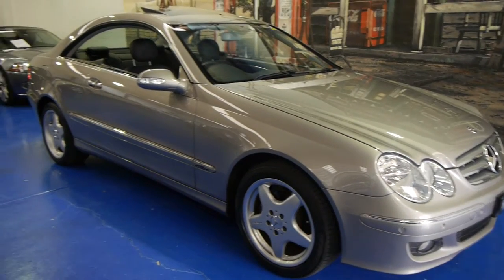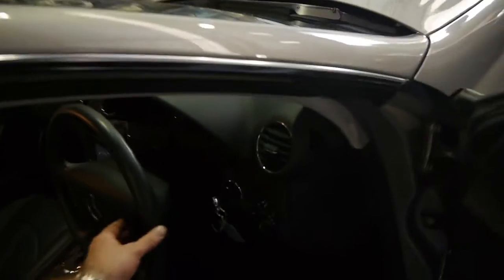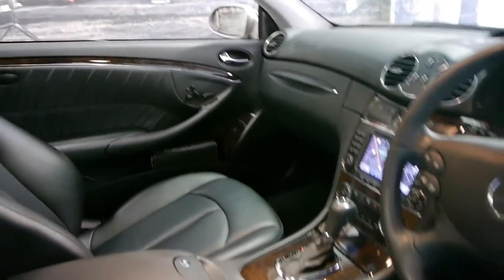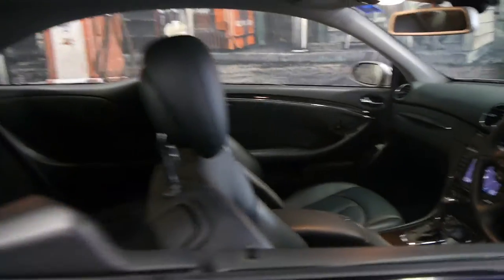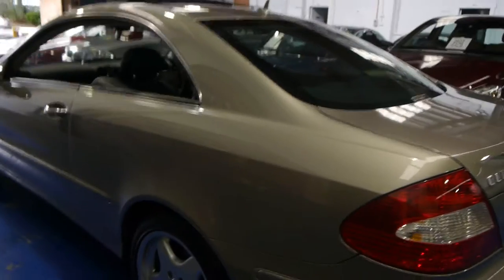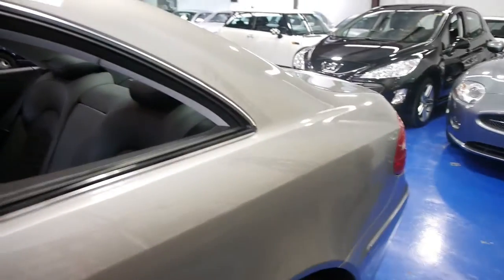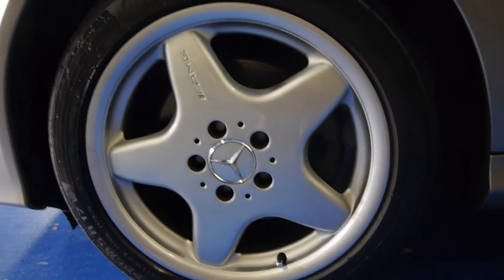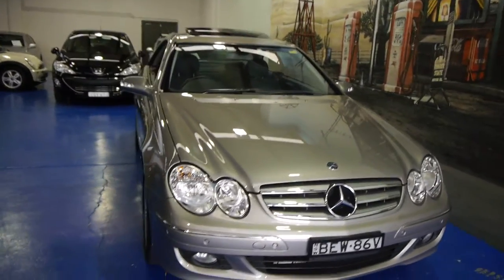Oldtimer Centre - Marrickville NSW